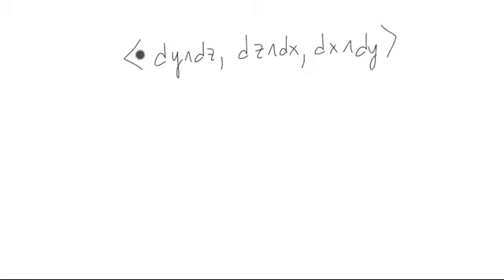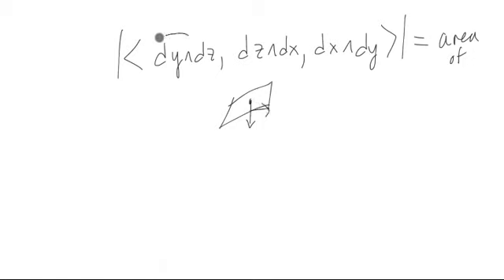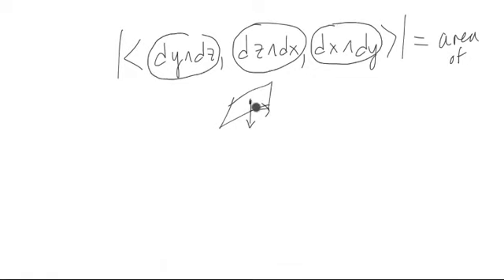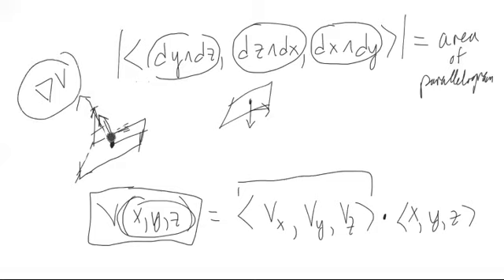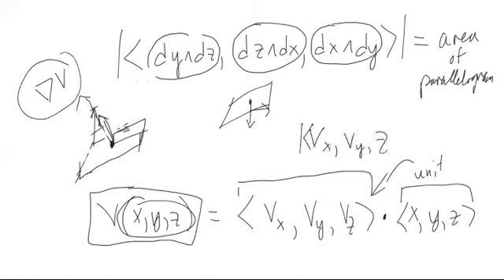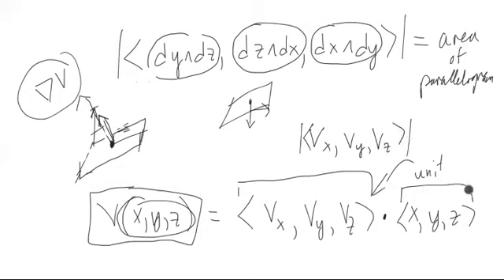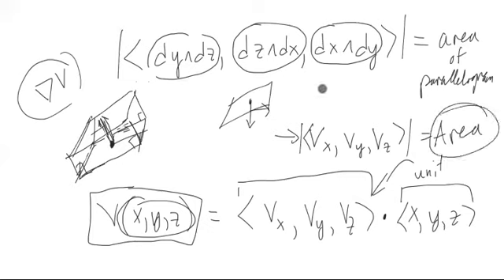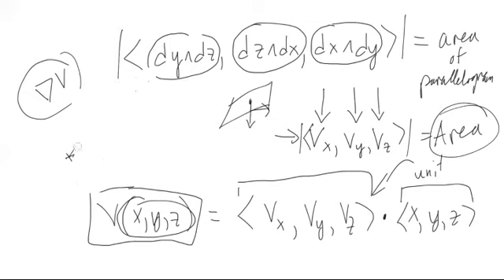Magnitude of Vector of Areal Projections is Area